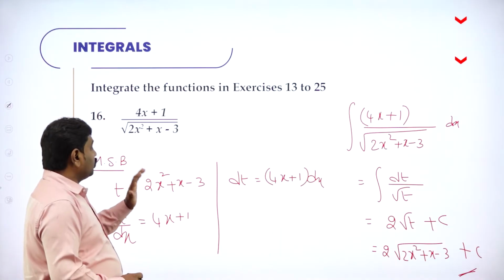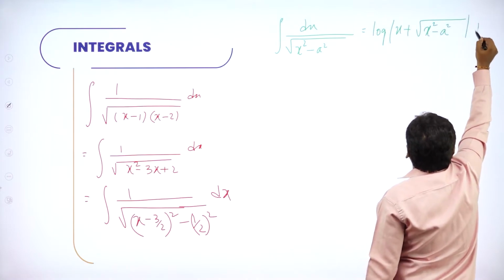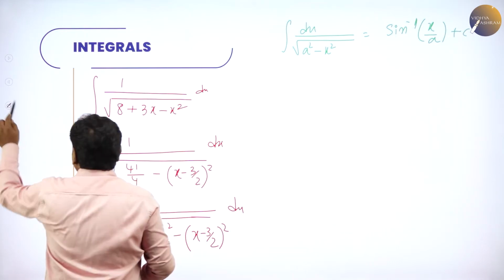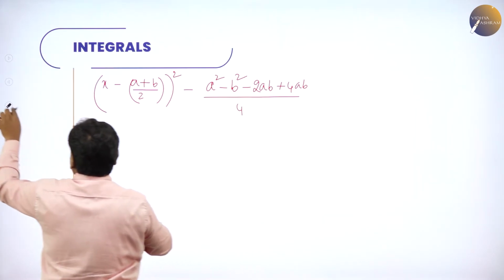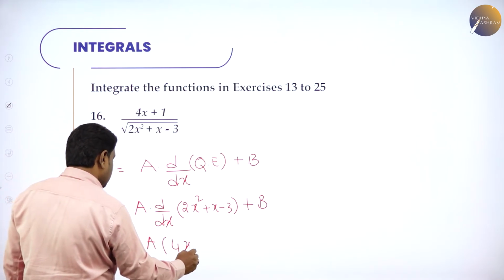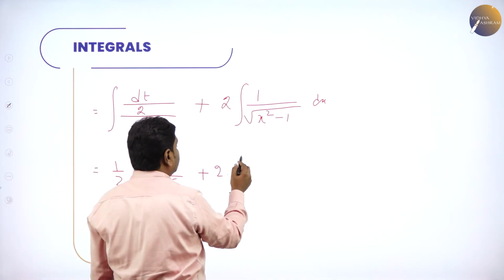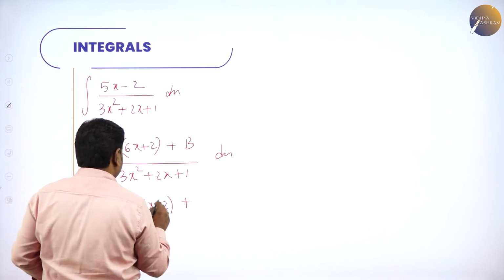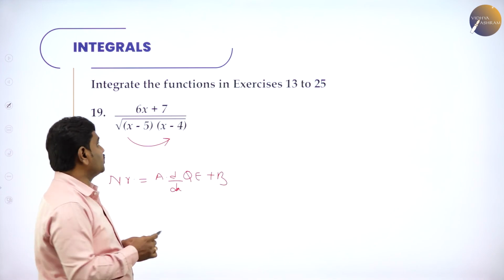DAY 85 | MATHEMATICS | II PUC | INTEGRALS | L11